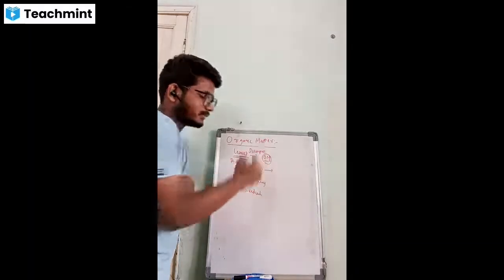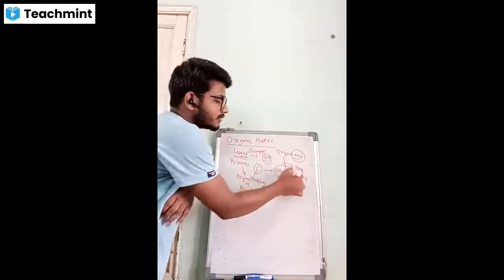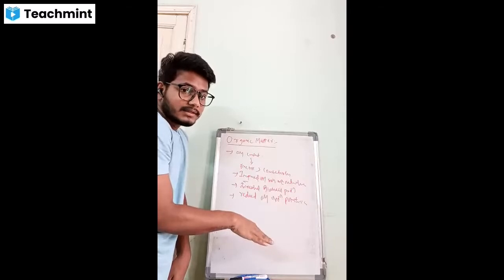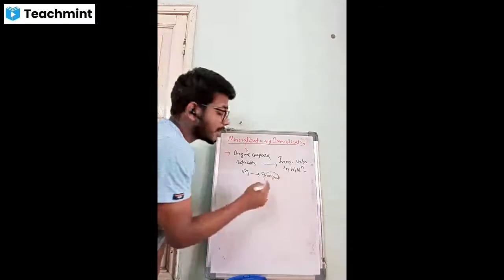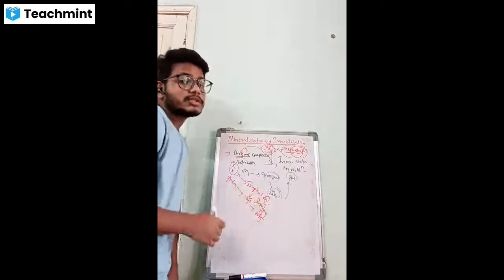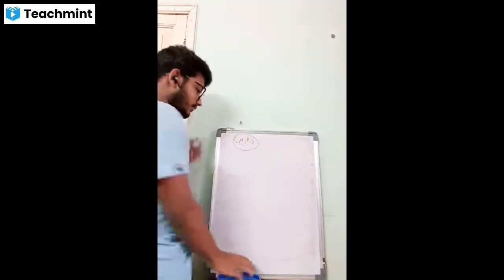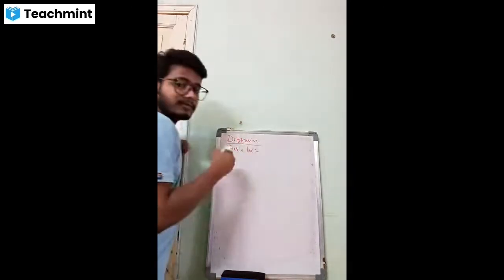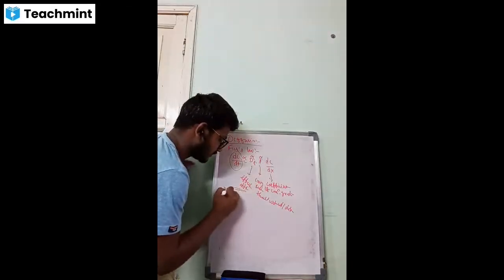|ORGANIC MATTER, MINERALIZATION & IMMOBILIZATION AND NUTRIENT MOVEMENTS IN SOIL| JRF/SRF/OTHERS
Are you an agriculture student and confused about the above terms? No need to worry, I have explained in the video, do watch it.

DO wear a mask and maintain social distance. Stay home & stay safe.